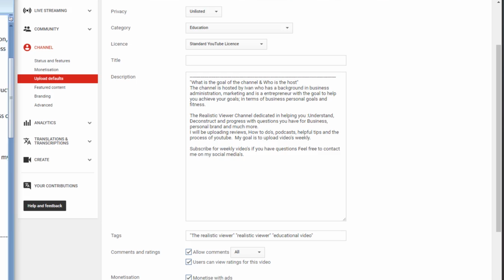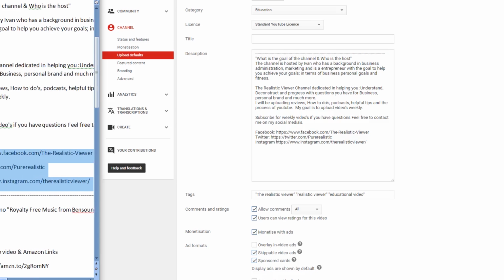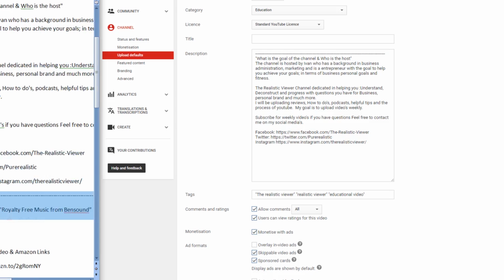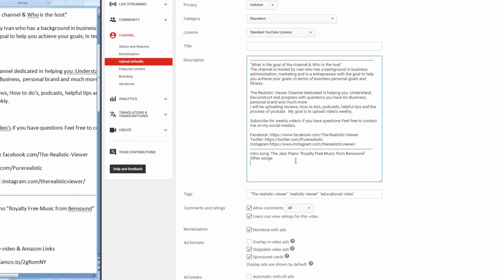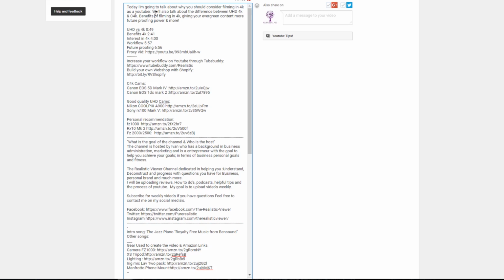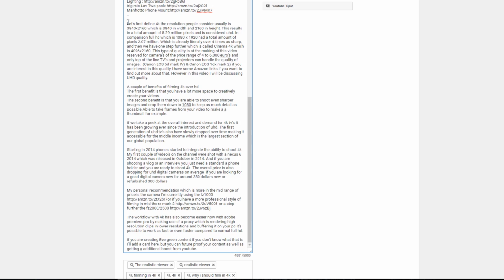How To Optimise Your Description Box on Youtube｜Default Uploads｜Video Uploads & Pitfalls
Topic for today is optimising your text and description box  for youtube & SEO in general. I’ll break this down in a couple of basic elements you need and at the end of the video I’ll end with tips & recommendations.

Optimizing your description box  will help in the longer run to rank on youtube in the case of ranking for your own channel name as well as ranking for a video topic as youtube scans your description box in combination with your tags.

How to find your upload defaults 0:30
What to do when uploading a video 3:42
Pitfalls & workarounds 7:01

"What is the goal of the channel & Who is the host"
The channel is hosted by Ivan who has a background in business administration, marketing and is a entrepreneur with the goal to help you achieve your goals; in terms of business personal goals and fitness.

I will be uploading reviews, How to do's, podcasts, helpful tips and the process of youtube.  My goal is to upload video's weekly.

Smooth Jazz  Grooviges: Geemee
Gear Used to create the video & Amazon Links
Camera FZ1000
XS Tripod
Irig mic Lav Two pack
Manfrotto Phone Mount
Rode VMPR VideoMic Pro

Summary video:

Writing a complete description for your video’s can be time consuming that’s why you should integrate a couple of elements that you use often in your upload defaults you can find the upload defaults in the creator studio under the tab channel and then upload defaults.

In my defaults you will find the socials that I use for my channel which also help Google identify which accounts should be associated with your channel.  Next a short channel description. This works in two ways it will help rank your videos for your channel name and also give a person who is unfamiliar with your channel the opportunity to learn more about the content you deliver.

The last element you should add to your upload defaults is the commonly used music so for example your intro music and outro music and indicate that it licensed ad you can use it for monetary use.

Now that we have the default’s for your video uploads the socials the channel description & more, let’s about the text that you implement in a new video.

The first three lines in your description box such have a short explanation of what your video is about.  YouTube scans the full description box in regards to keywords and phrases relevant to the content of the video.

A tip if you are writing a script for your videos drop a summary  of the script and look which words are most relevant to your video and how your viewers are looking for the topic. The second tip is integrate time stamps if your video is beyond 10 min it will improve your retention as it helps your viewers understand and find the information that they are looking for at a faster rate.

The third and final tip is if you want to use certain keywords for your tags instead of stuffing the description box, try to make it a relevant story. So if I create a video about a new canon camera, Instead of just placing canon 5d, I would place; In today’s video we will be reviewing the new canon 5d mark ii.

This was a short video about how to write an seo text for youtube if you have any question feel free to ask in the comment section below subscribe for more marketing seo and more in the future. This Ivan from the realistic viewer channel helping your achieve more.